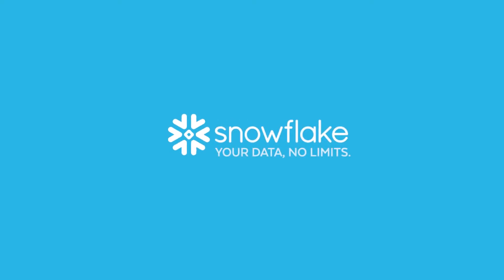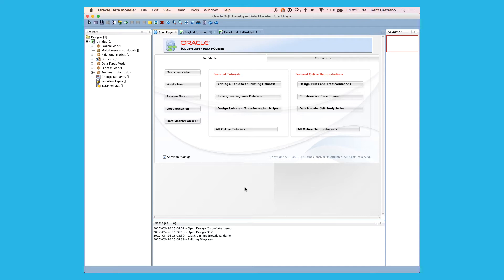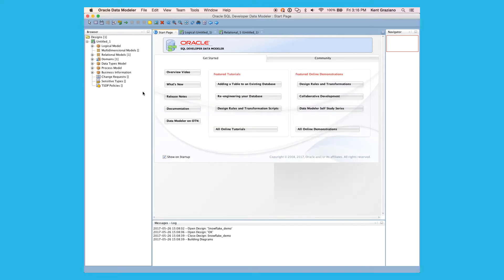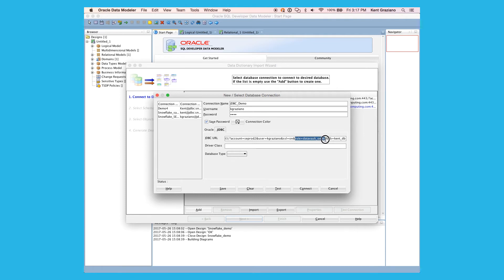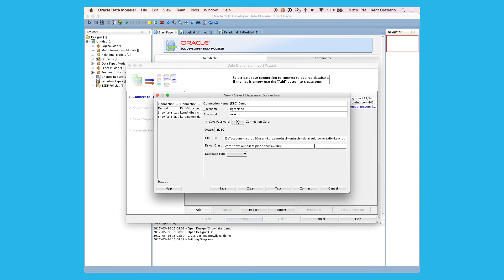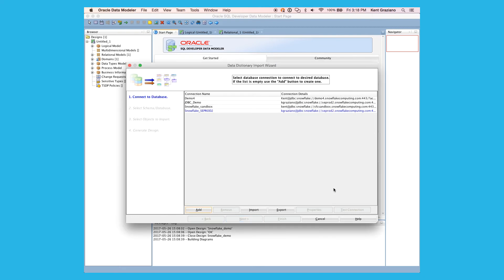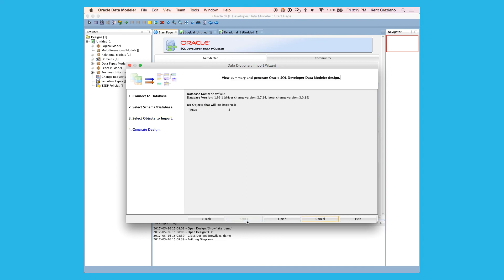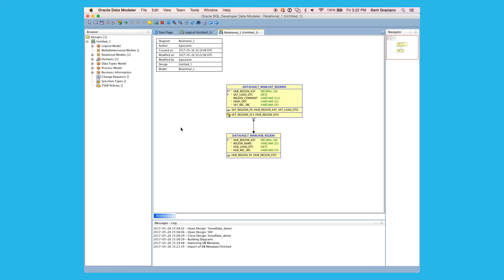Connecting to Snowflake with Oracle SQL Developer Data Modeler (SDDM)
In this video, Kent Graziano, The Data Warrior, will show you how to connect Oracle SQL Developer Data Modeler to your Snowflake account. Once done you can quickly create a data model for the designs you have already deployed in Snowflake.